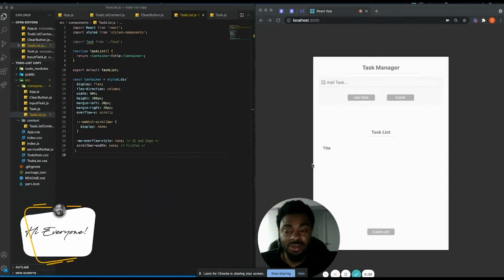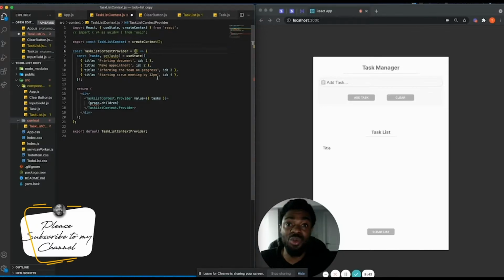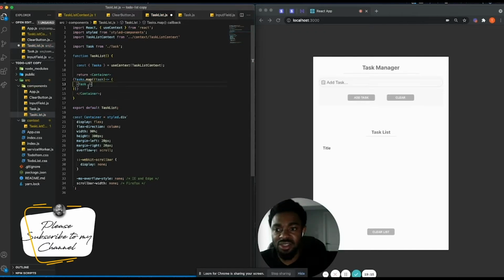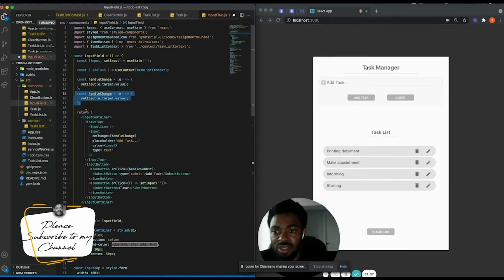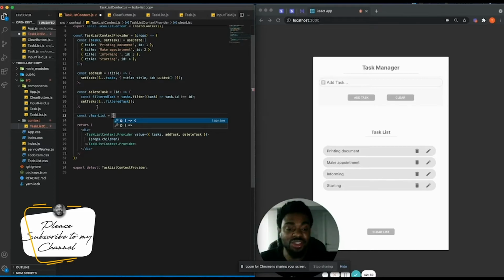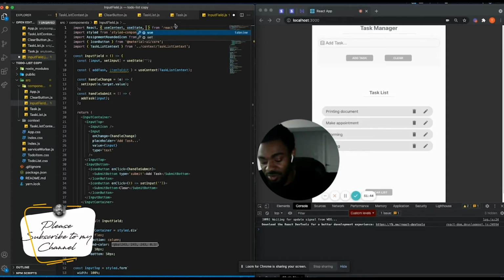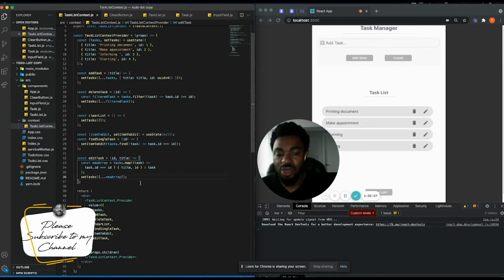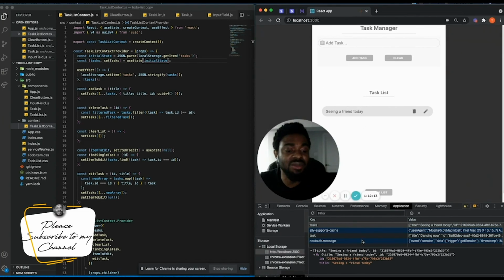Context API | useContext | LocalStorage | React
This video explain how you can configure contextApi in your application to create, update, edit and delete your variable state in your application with the use of one of the powerful hook in React called useContext.